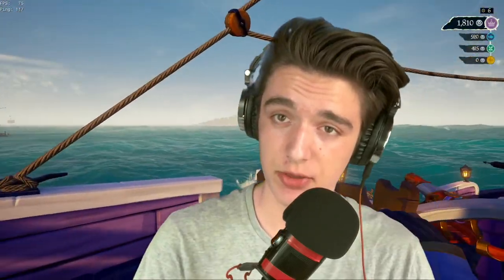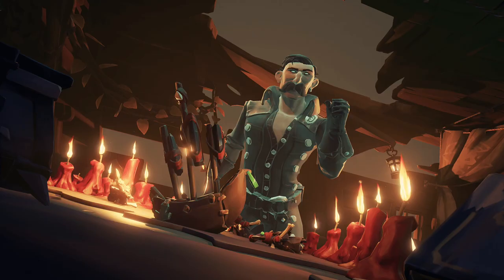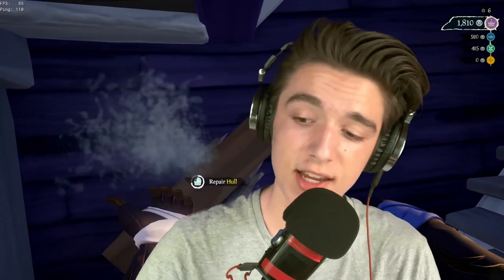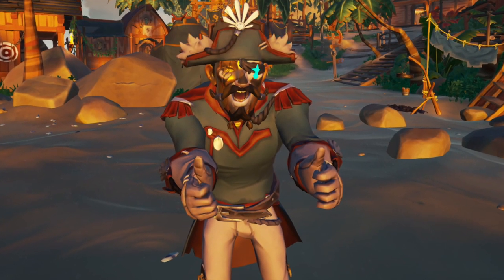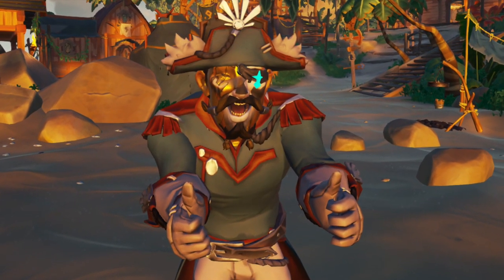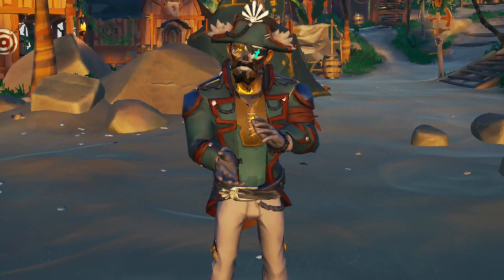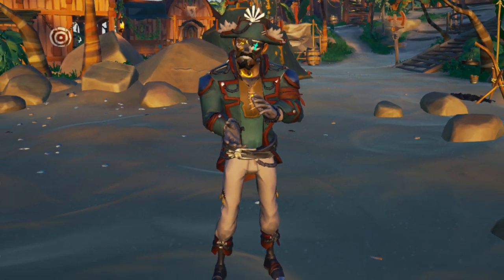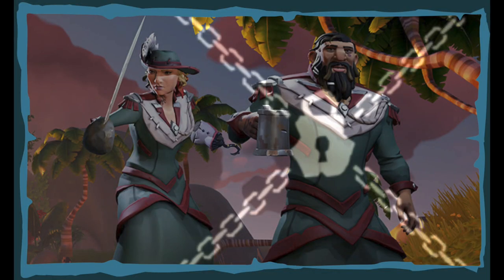How to get the NEW Morning Star CLOTHING!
—SOCIALS—
Xbox: @Ironn YT

thanks for the video idea angel lol